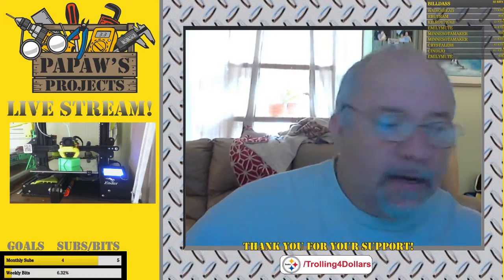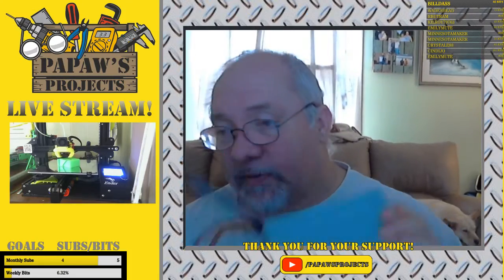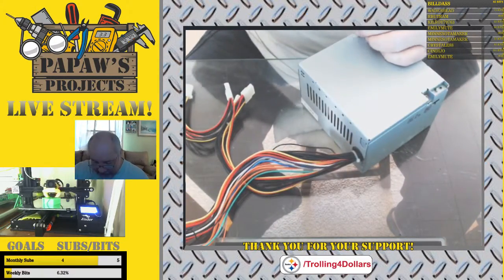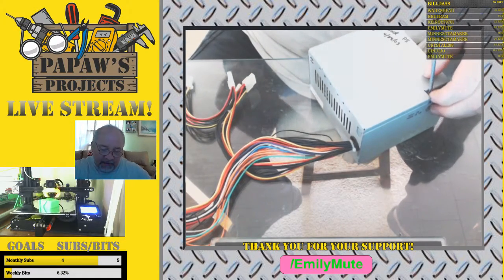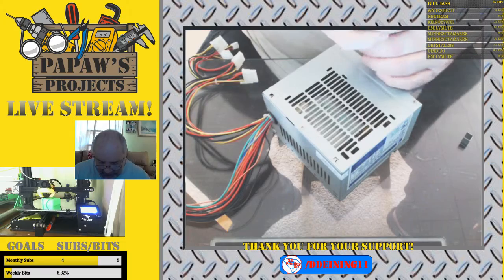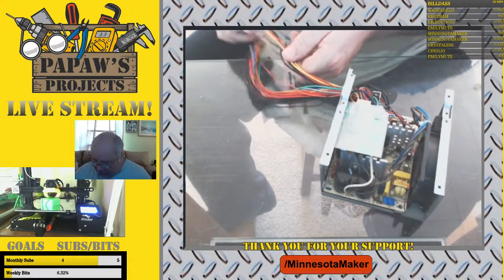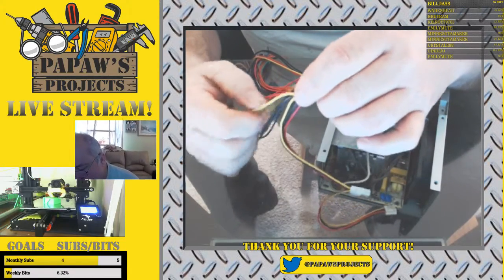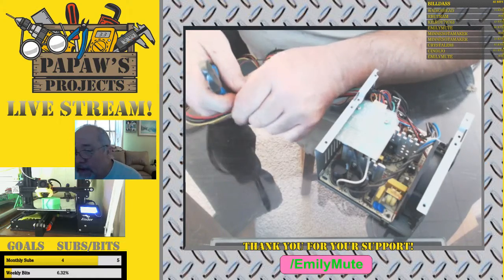Oh No! Power Supply went out. Lets makeup a new one. Edited Highlight from a previous Live Stream.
The old power supply went out that I was using on my 3D Printer Build so we are going to makeup another from a PC power supply!